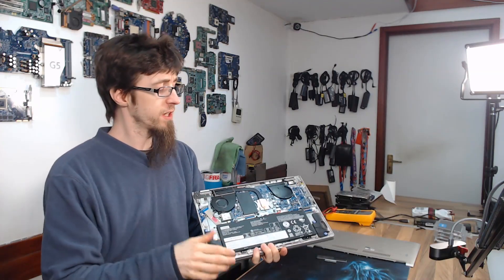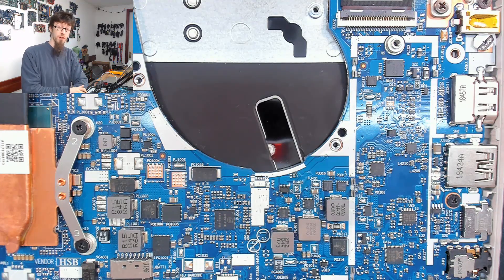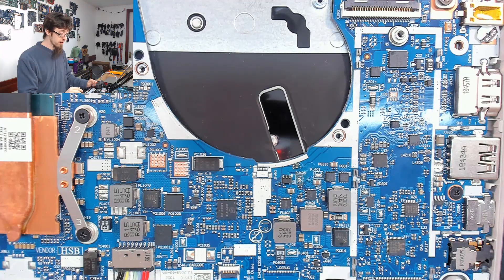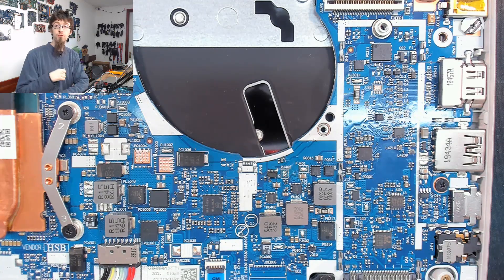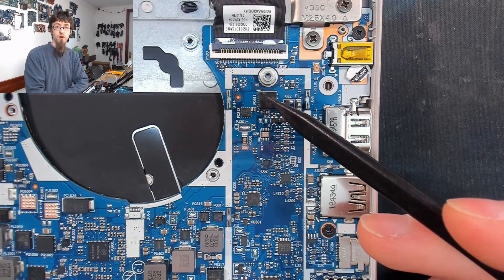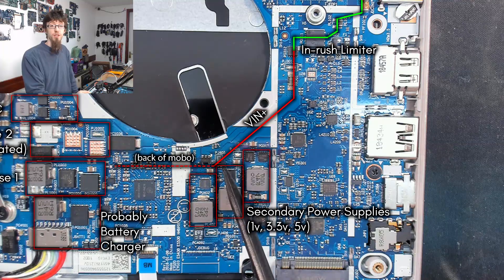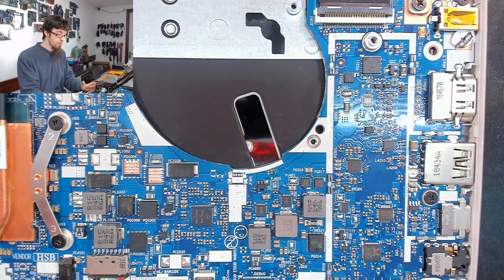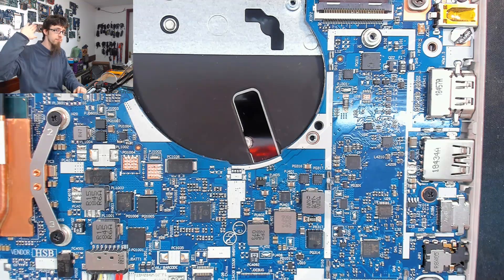Board Repair Basics #9 - Diagnosing without schematics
Two and a half years later... a new BRB video, kind of! The recent board repair videos I've added to the BRB playlist often involve diagnostics with no schematics. In this video I explain the principles of how we can look at the board and roughly guess the layout.